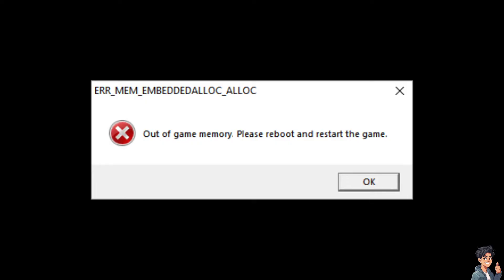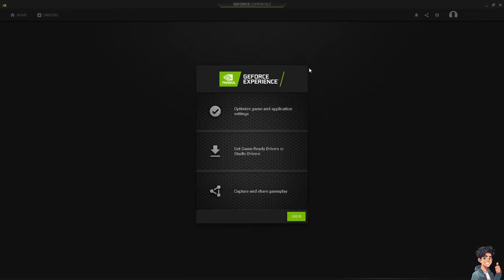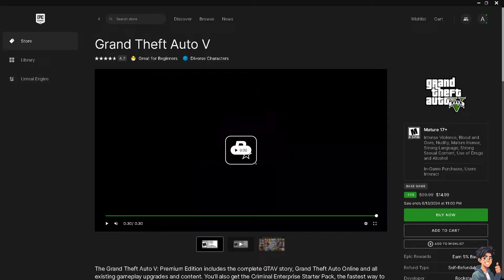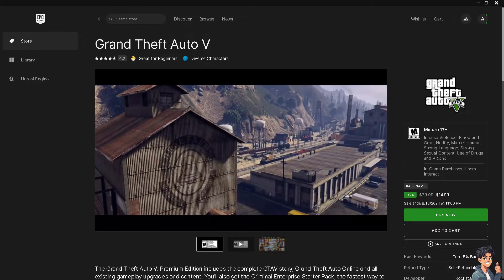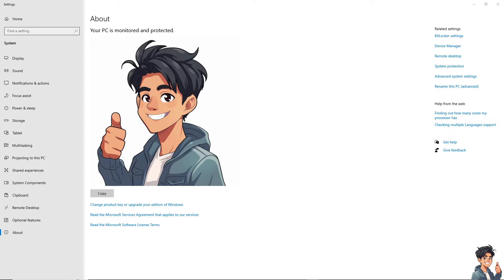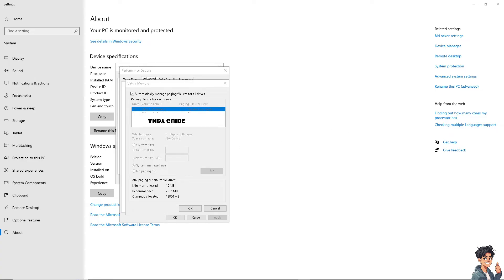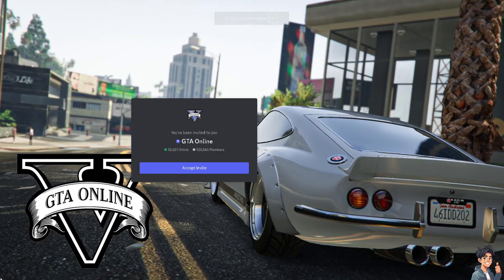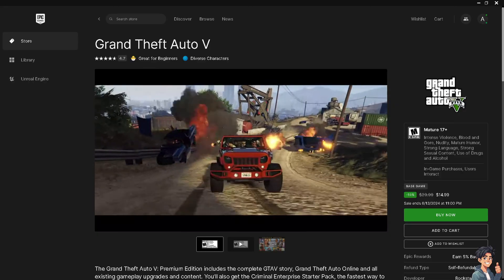How To Fix GTA 5 Out Of Game Memory (Full 2024 Guide)